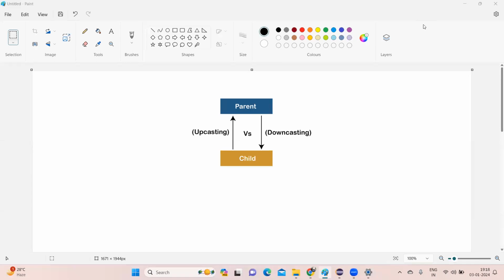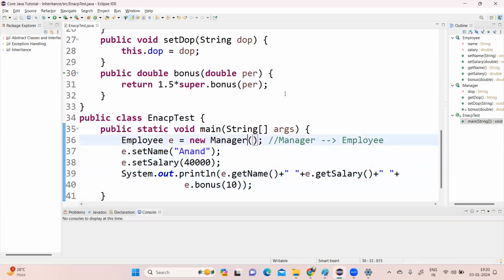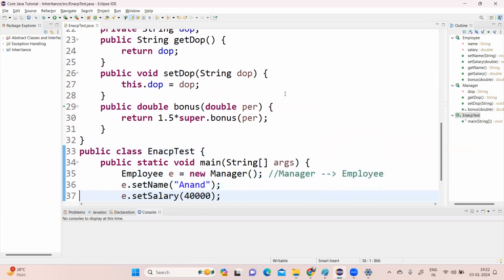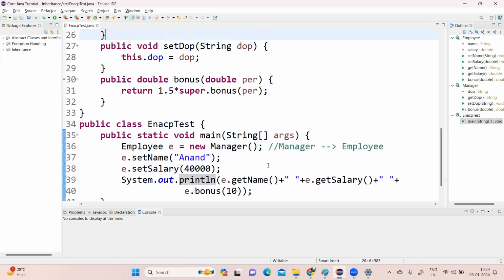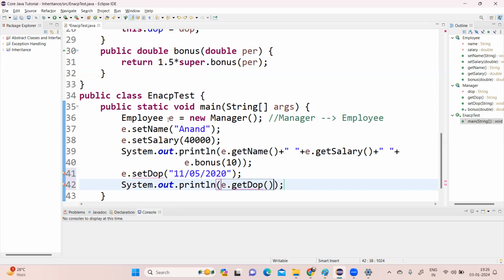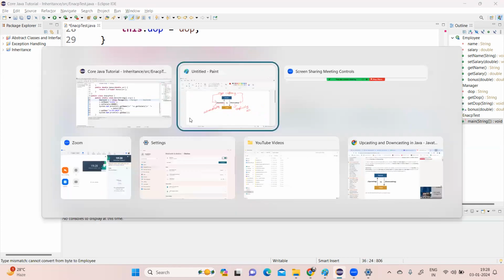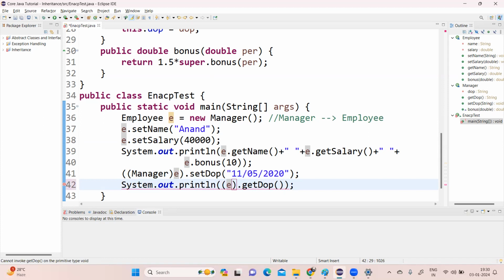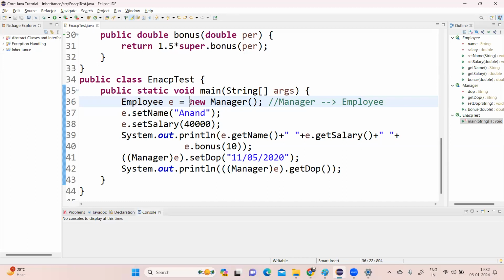Upcasting and Downcasting in Java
Upcasting and Downcasting in Java @AnandKumarProgrammingWorld
object-oriented-programming
type-casting
java-tutorial
java-programming